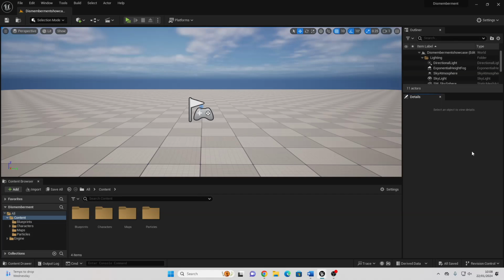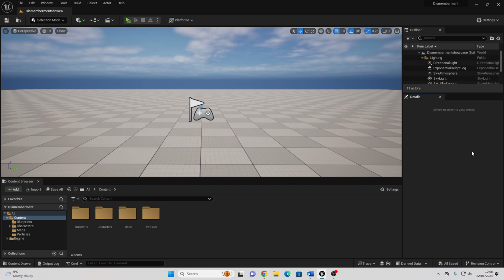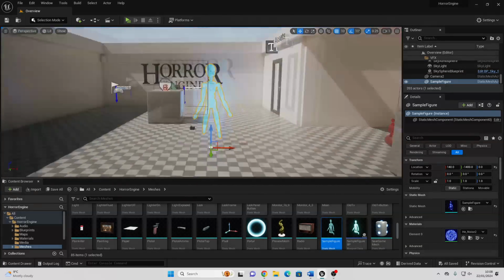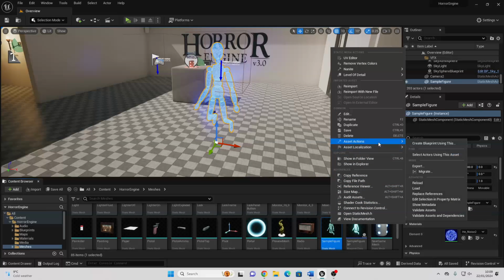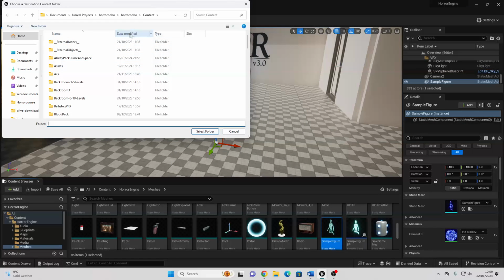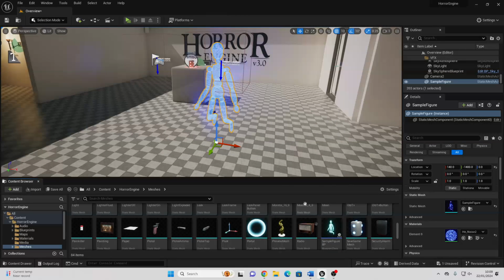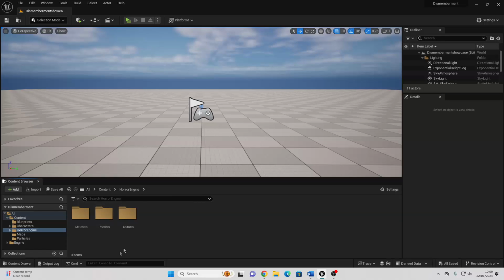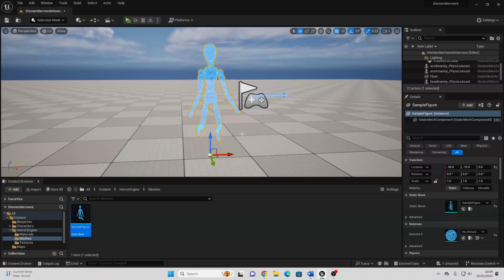How To Migrate Assets Between Project In Unreal Engine 5